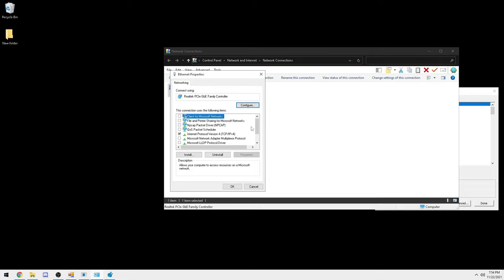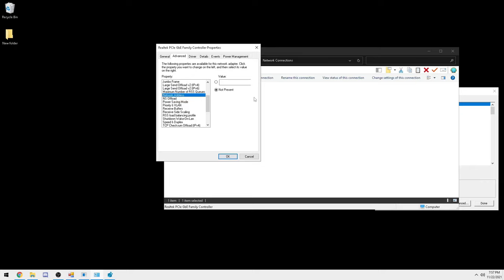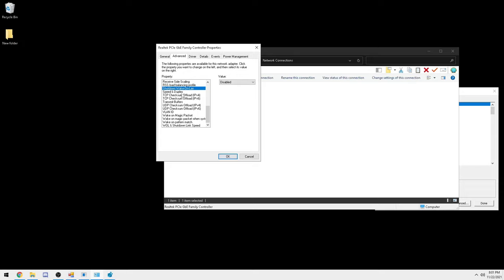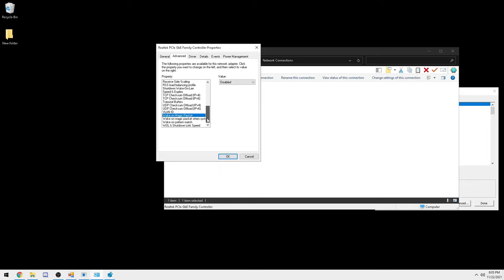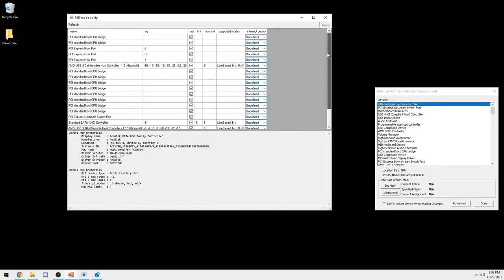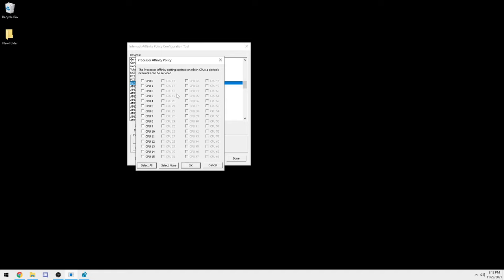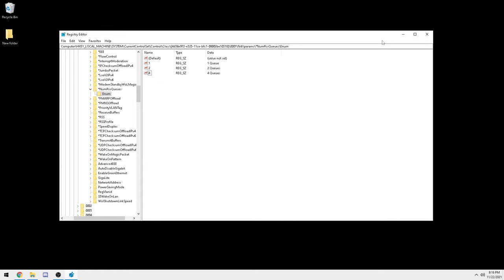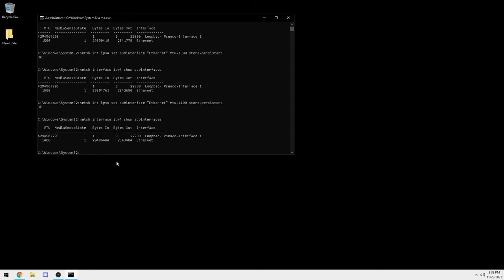DRAMATICALLY Lower Your Ping By Changing These Settings!